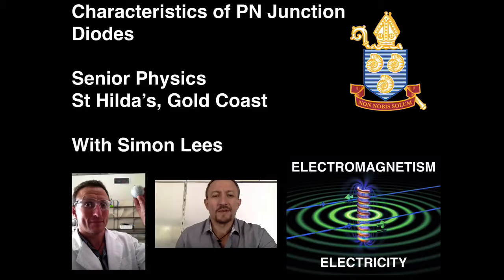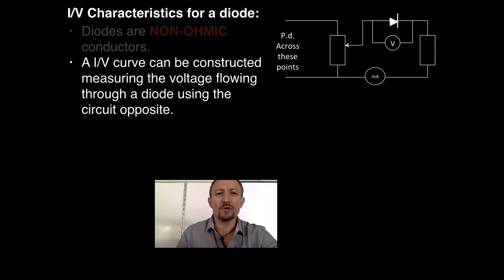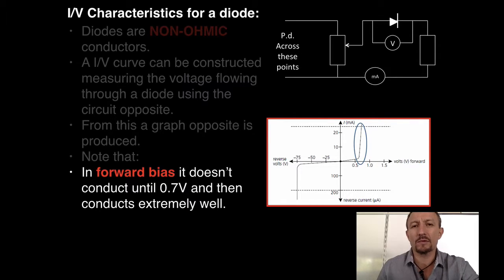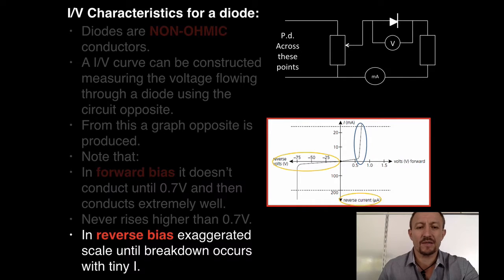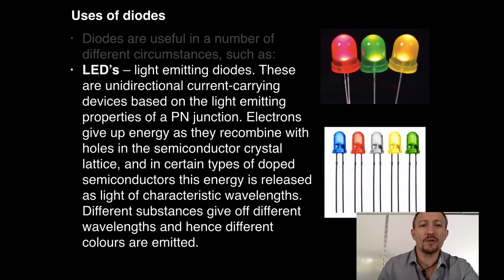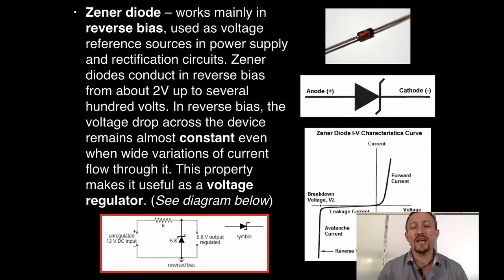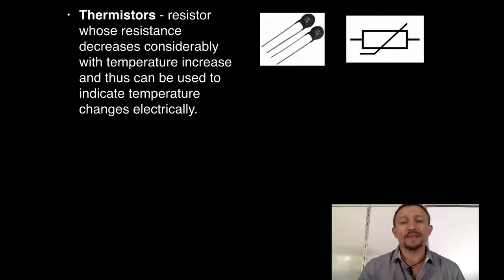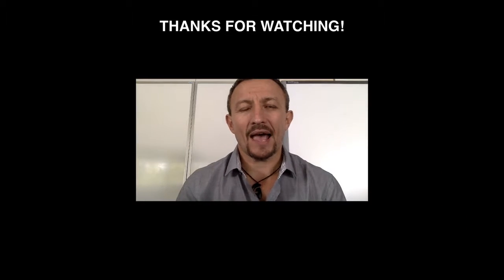Current & Voltage Characteristics of Diodes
Educational Video: Current & Voltage Characteristics of Diodes explained; High School Physics